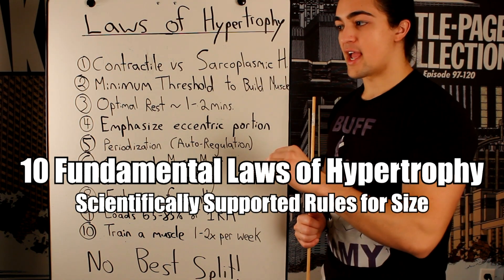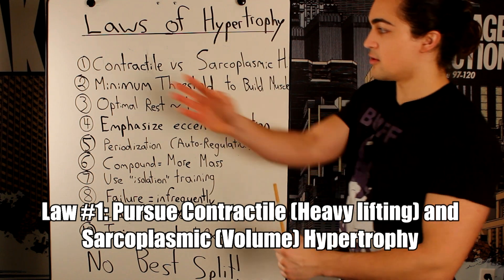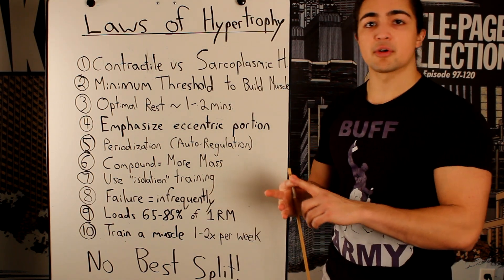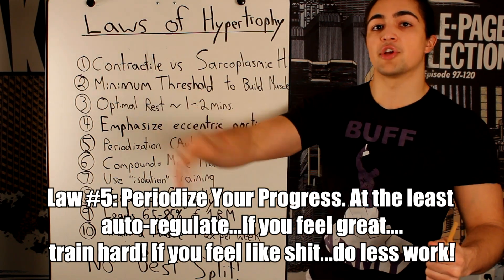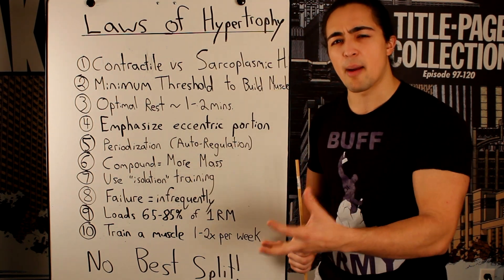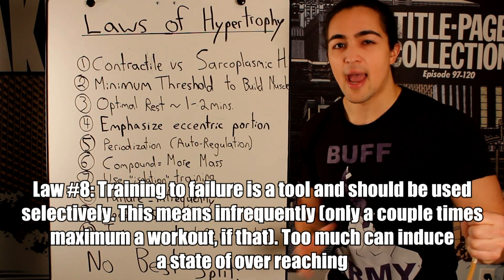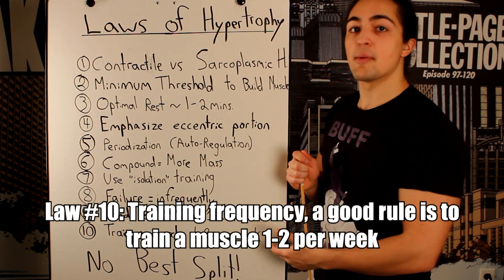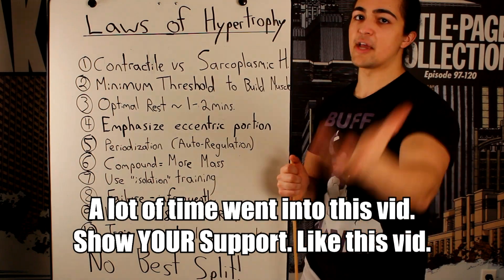10 Fundamental Laws of Hypertrophy: The Science of Size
An Article Giving a Summary of Brad's for Those that want a shorter read

Topics covered:  muscles exercise diet nutrition muscle weight weights "weight loss" "fat loss" bodybuilding routine bulk cut routine lifting fitness weight workout gym chest sixpack body flexing training health supplements creatine nutrition tips advice bodybuilder beginner IF "bodyweight" strength diet food fit howto "workout advice" "lose fat" "chef buff" conditioning tips